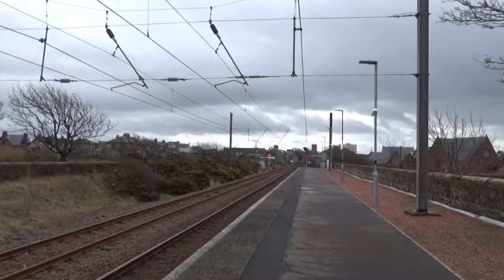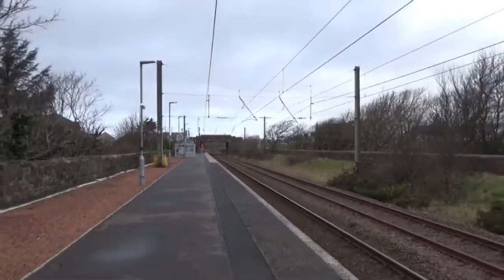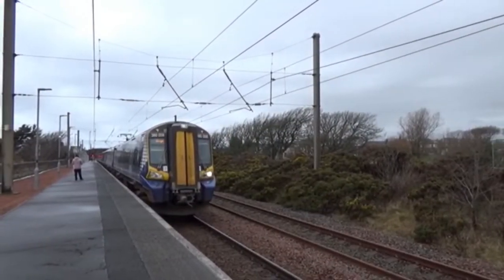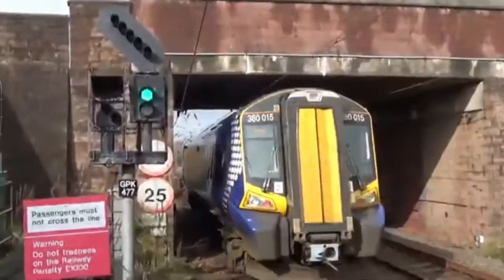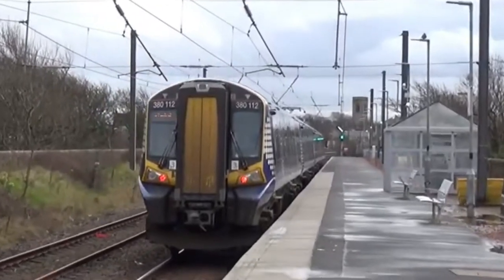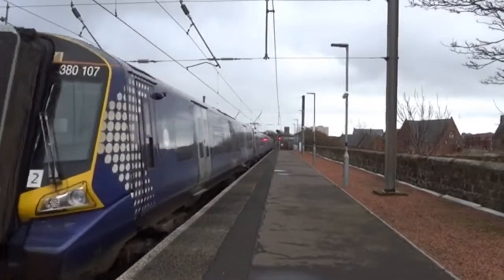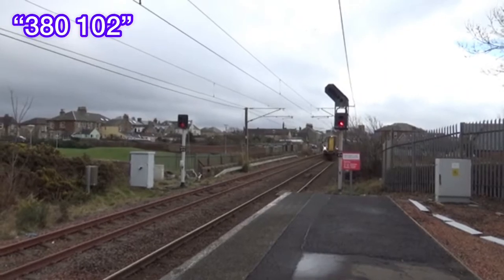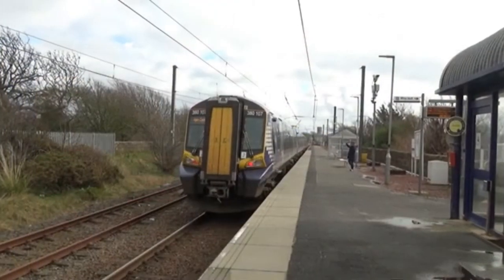Trains At: Ardrossan South Beach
In this video, we see some trains at Ardrossan South Beach Station, North Ayrshire. The station is situated on the Ayrshire coastline and on this part of the line has trains running from Glasgow Central to Ardrossan Harbour and Largs and in the other direction. Trains we see in this video only consist of class 380 Electric Multiple Units (EMU).

Please subscribe to this channel as I spend all of my free time making content for this channel and my second channel and if you have any questions or anything to say then don’t hesitate and tell me in the comment section below and I will be more than happy to help you.